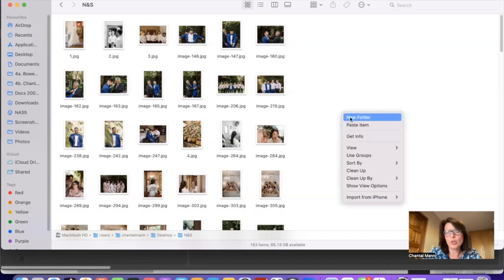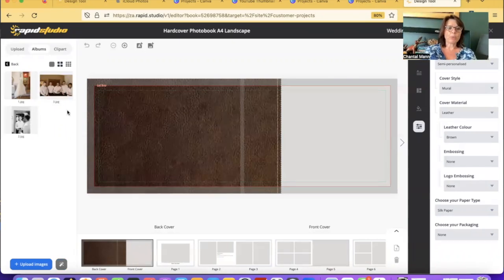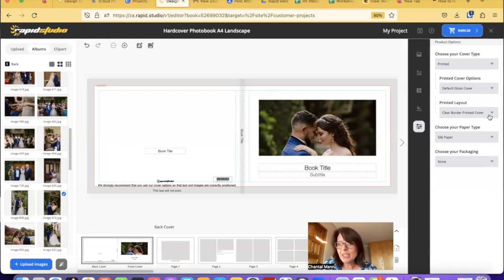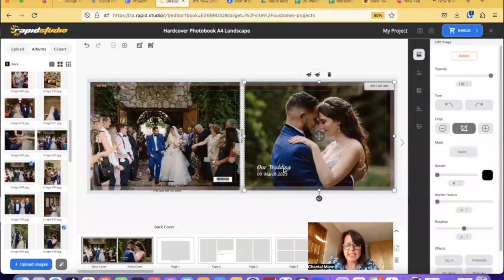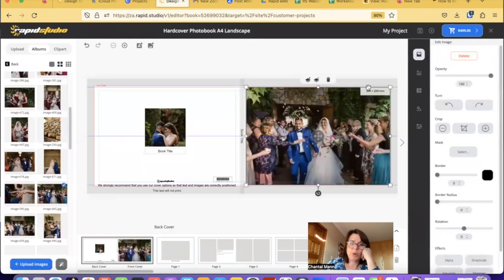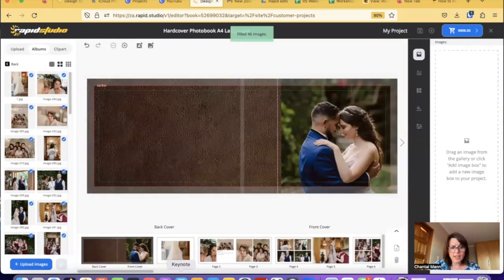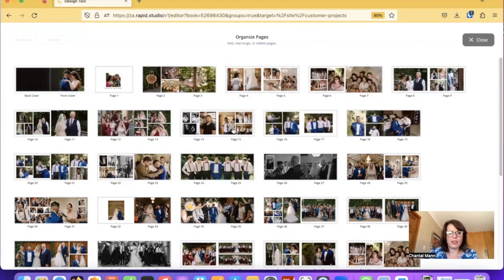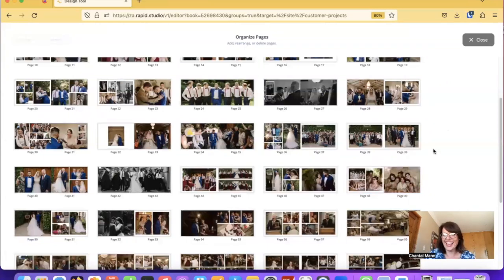How to make a photobook - Episode 1 - Getting Started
Get your photobook project started with these great tips!